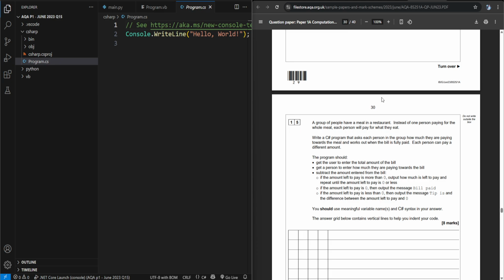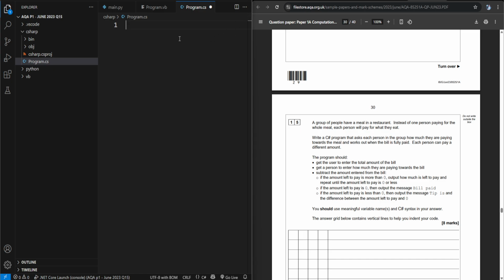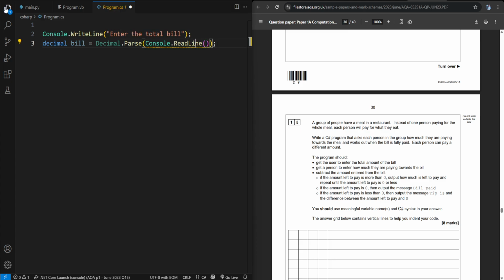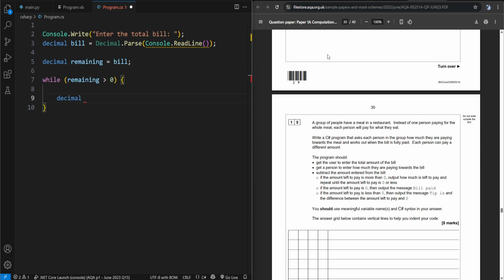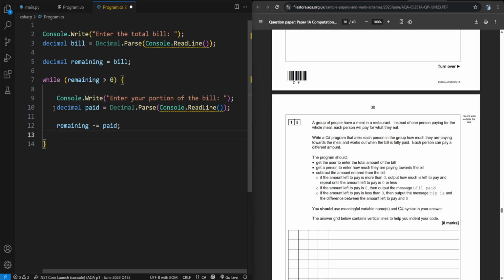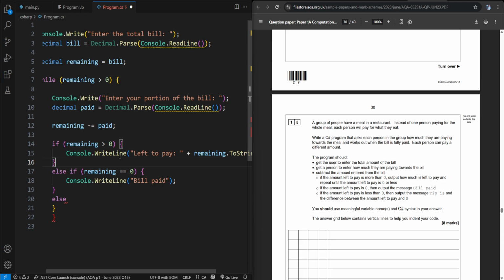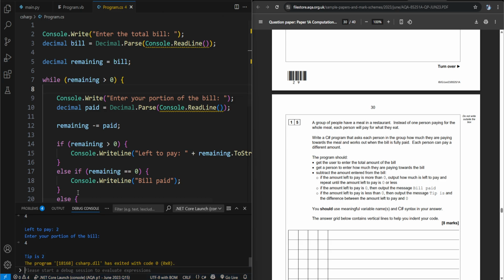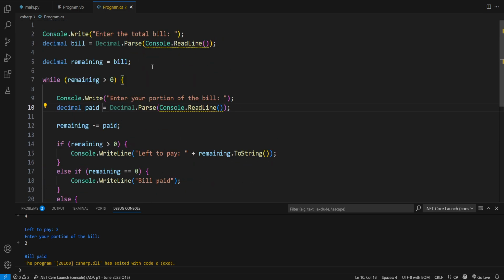AQA Jun 23 Paper 1 Q15 - C#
A walk through of the AQA June 2023 Paper 1 - Question 15 code. This video is the C# version.

Video 1 - Python
Video 2 - Visual Basic